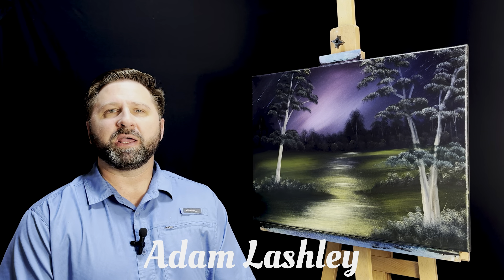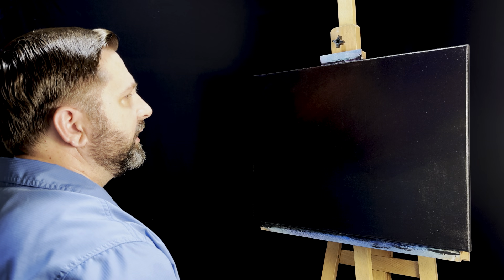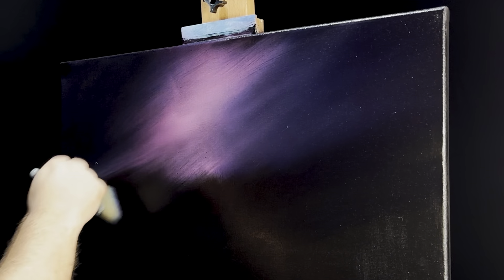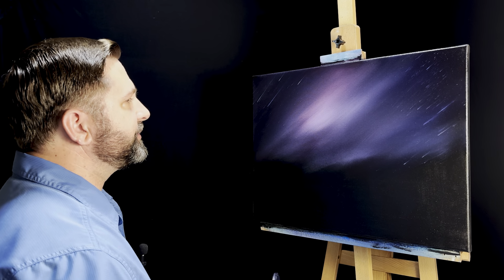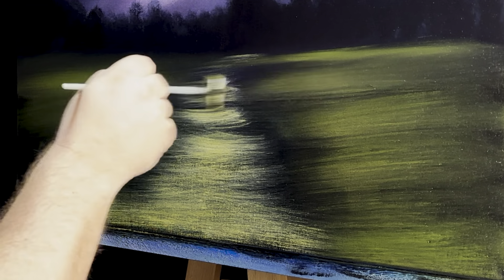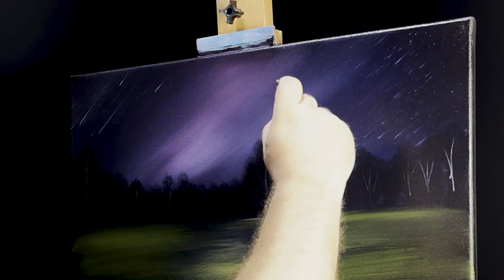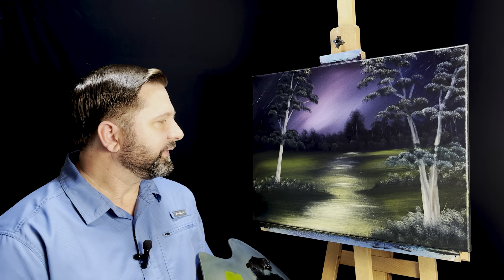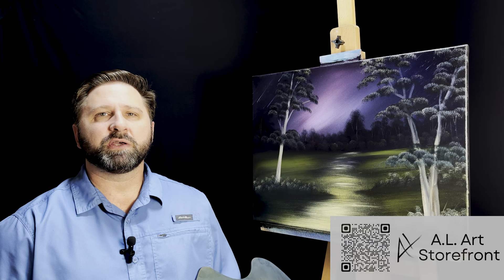Solar Lights | Wet on Wet Oil Painting | Paint with Adam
Easy Paintings for Beginners

Painting Details:  18x24 black canvas

Hello, I'm Adam and I teach the wet-on-wet oil painting style made popular by Bob Ross and Bill Alexander.  I'll show you every brush, every color, and every technique you'll need to do this painting yourself.

Send me a question or comment anytime, I would love to help you out in any way I can.

If you do one of my paintings, I would love to see it.

Remember: If I Can Paint, You Can Too!
Adam

International Shipping:

My Etsy shop may work better in some cases for international shippers